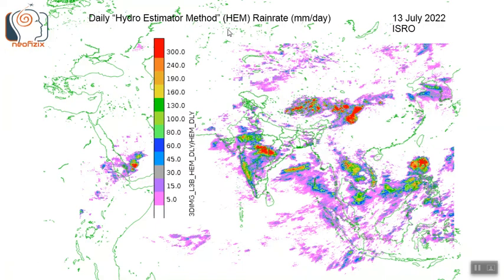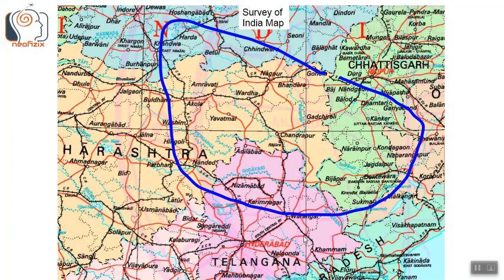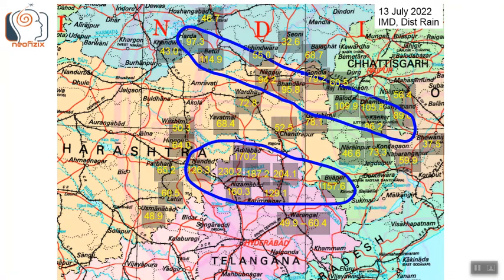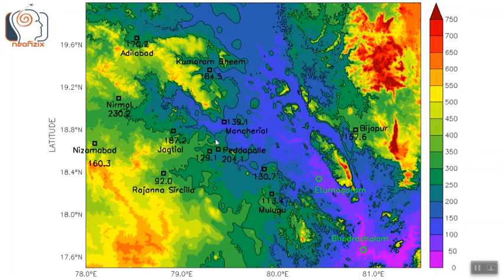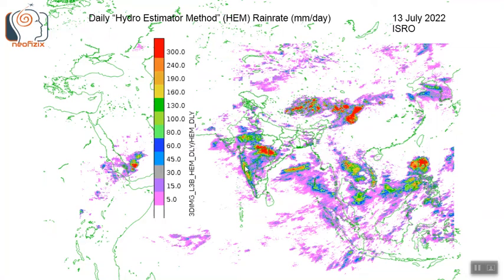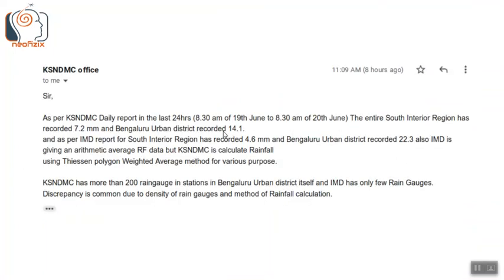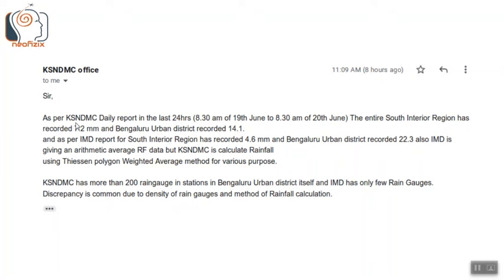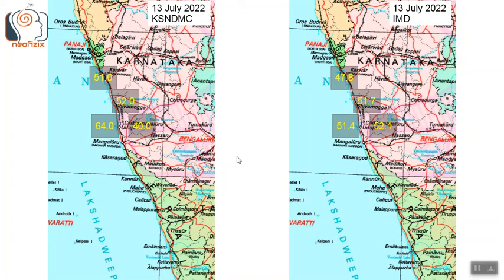Notes on Monsoon 2022 - Data Quality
In the previous part we briefly discussed about the kinds of near real time data available from IMD (that is the Indian Meteorological Dept) to keep track of the day to day evolution of monsoon. Here we shall look more closely into the quality of that data.

Specifically we shall look into how well the ISRO Satellite images corresponding to the IMD ground station data. Here we will closely at the July 13th event. That is the intense rains in the borders of Maharashtra, Telangana, Chhathisgarh and Madhya Pradesh region which caused the flooding of Godavari around July 15th-16th 2022.